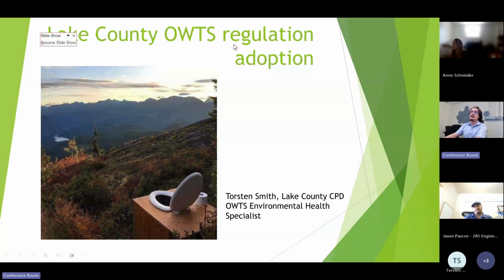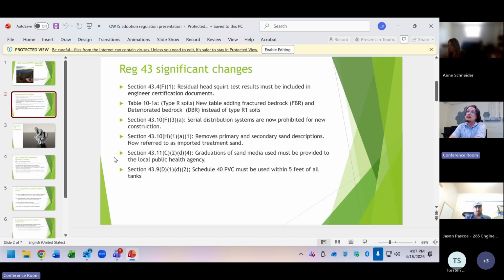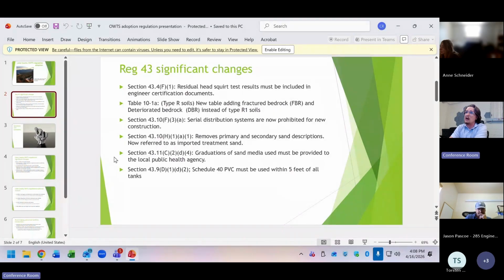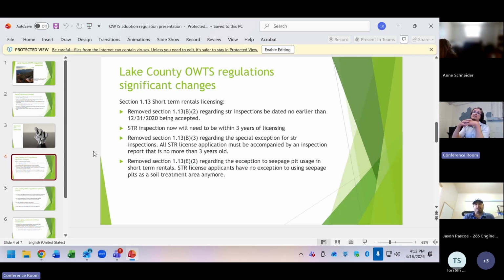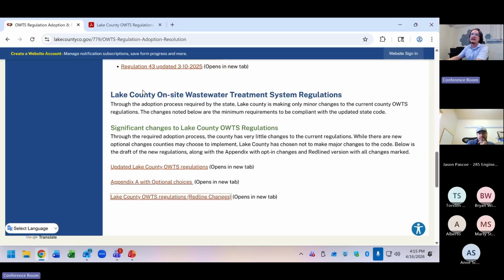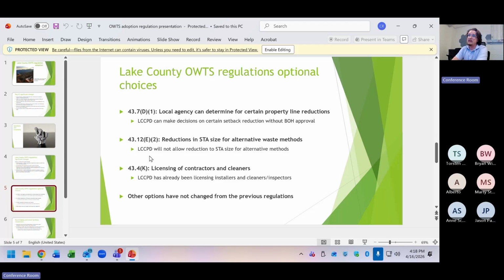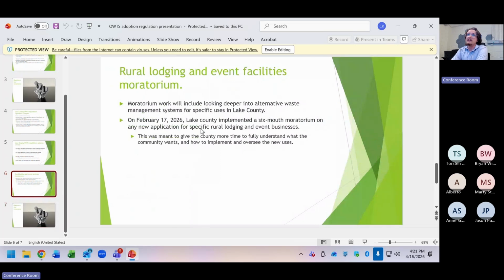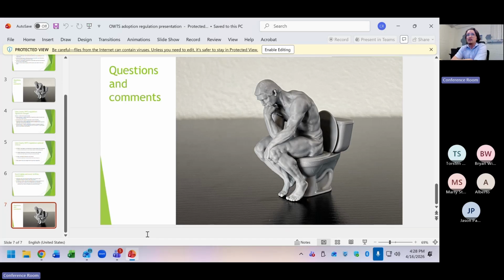Lake County CO 4/16/2026 On-Site Wastewater Treatment Systems regulations webinar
A brief presentation and discussion of the upcoming regulation adoption. A Board of Health hearing will be held on 4/30/2026 to adopt the new regulations.